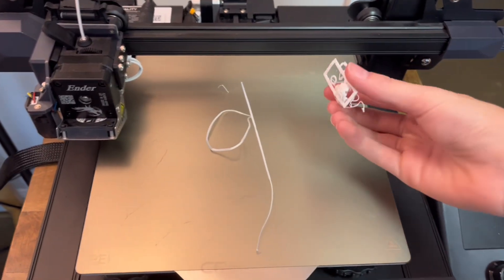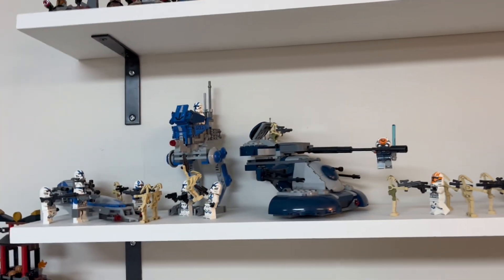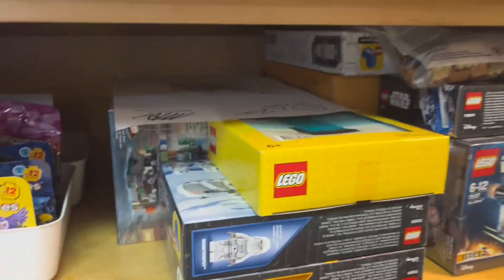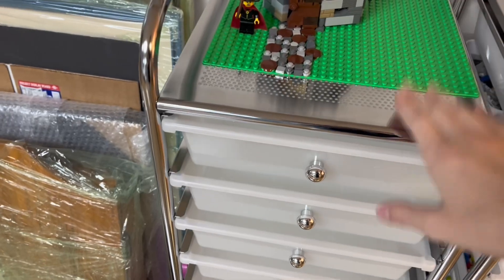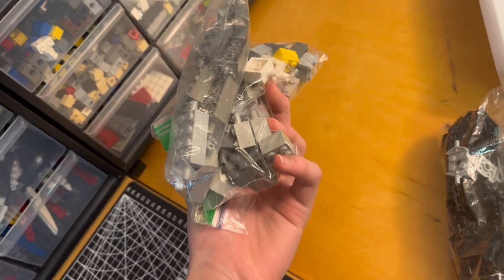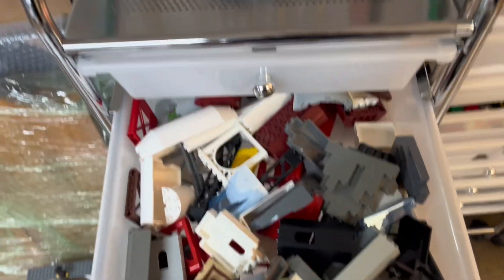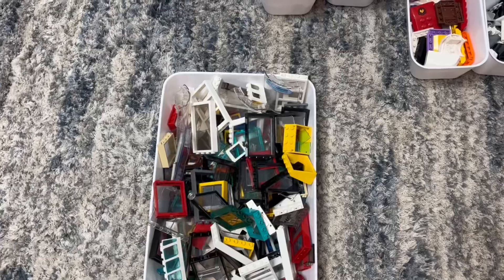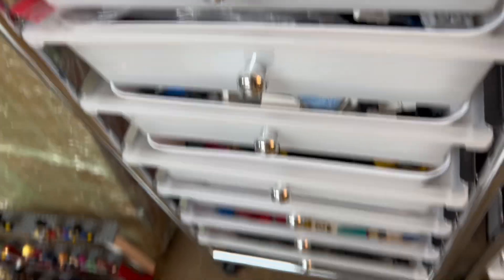Finishing all sorting in the lego collection, eliminating all bags